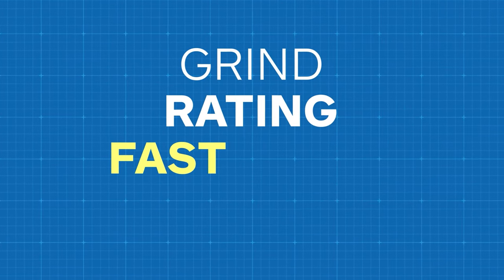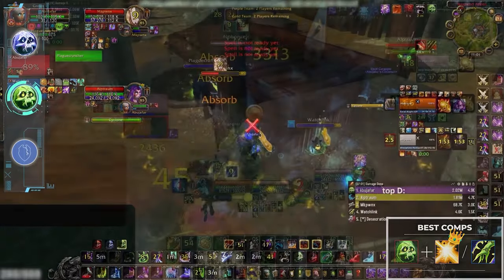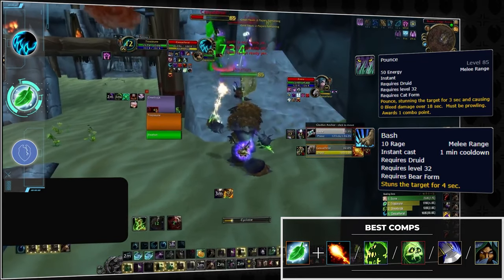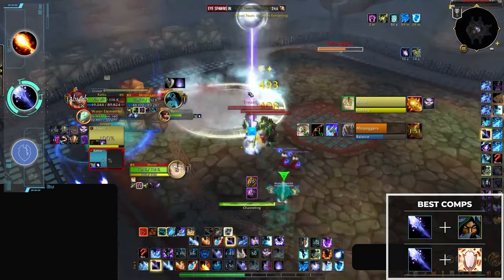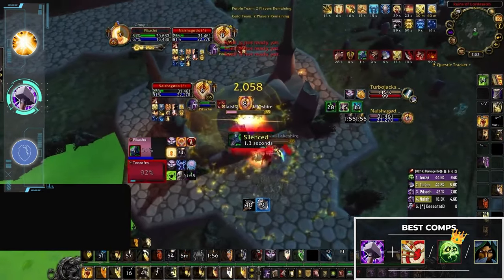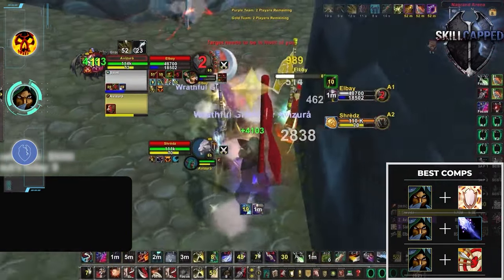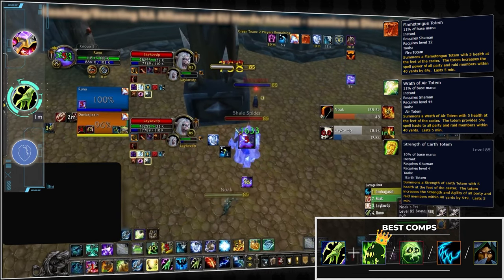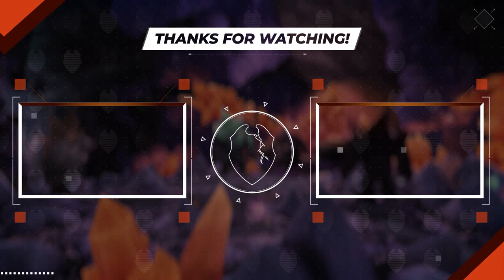The BEST 2v2 COMPS for EVERY CLASS in CATACLYSM CLASSIC! | CATACLYSM 2v2 TIER LIST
0:00 - Best Frost DK 2v2 Comps
1:05 - Best Unholy DK 2v2 Comps
1:43 - Best Balance Druid 2v2 Comps
2:19 - Best Feral Druid 2v2 Comps
3:04 - Best Resto Druid 2v2 Comps
3:43 - Best MM Hunter 2v2 Comps
4:29 - Best Fire Mage 2v2 Comps
4:52 - Best Frost Mage 2v2 Comps
5:39 - Best Holy Paladin 2v2 Comps
6:25 - Best Ret Paladin 2v2 Comps
7:04 - Best Disc Priest 2v2 Comps
7:36 - Best Shadow Priest 2v2 Comps
8:08 - Best Sub Rogue 2v2 Comps
9:00 - Best Ele Shaman 2v2 Comps
9:38 - Best Enh 2v2 Comps
9:59 - Best Resto Shaman 2v2 Comps
10:33 - Best Affliction Warlock 2v2 Comps
11:11 - Best Arms Warrior 2v2 Comps